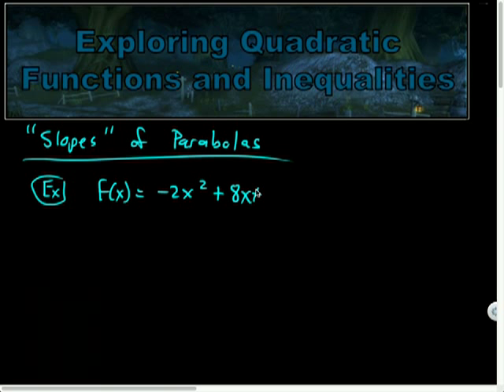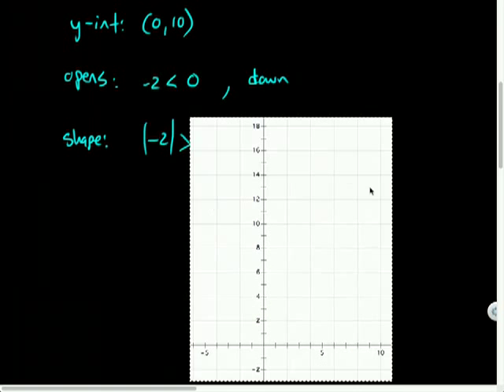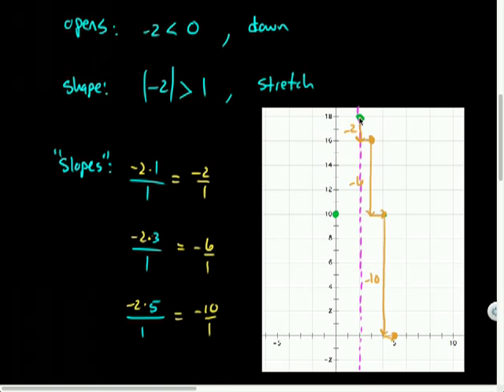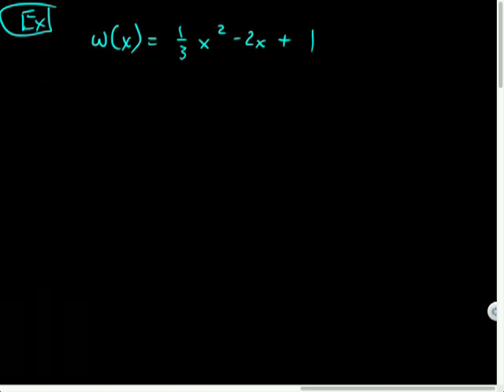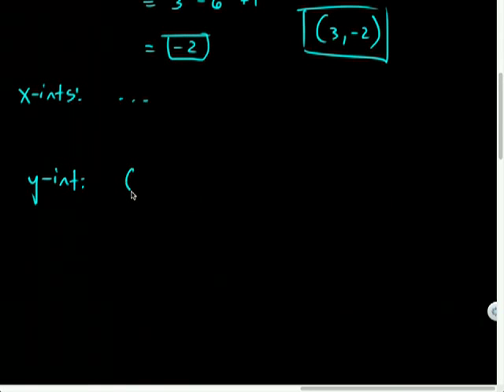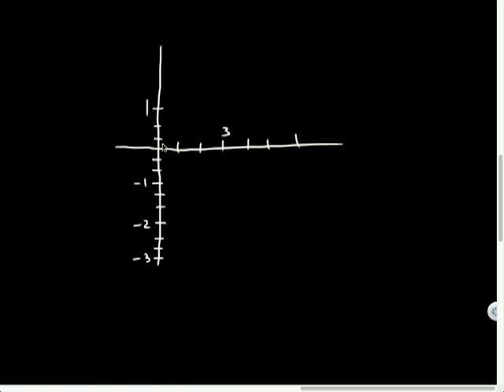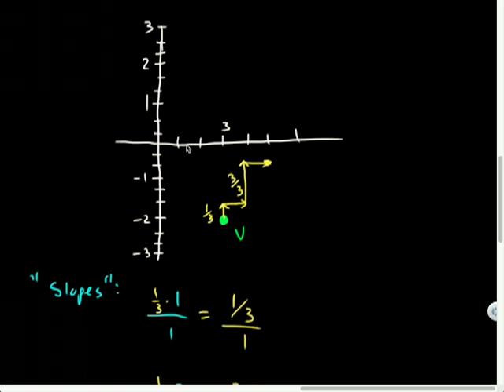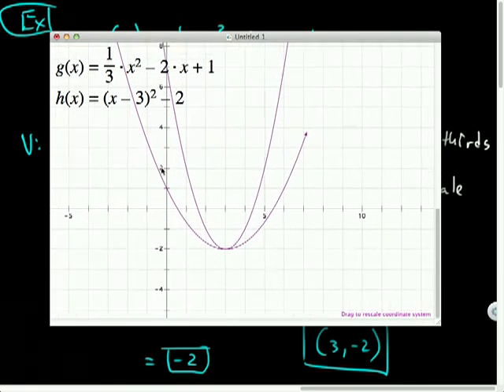"Slopes" of Parabolas